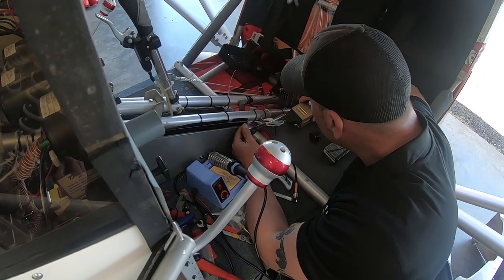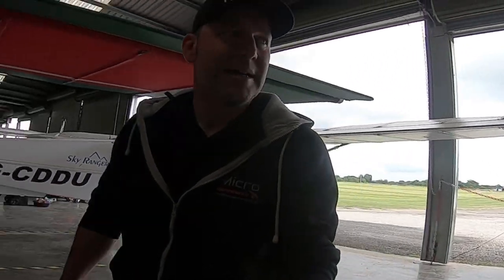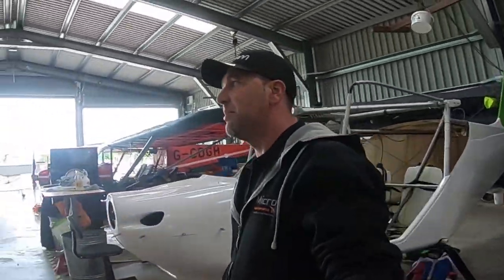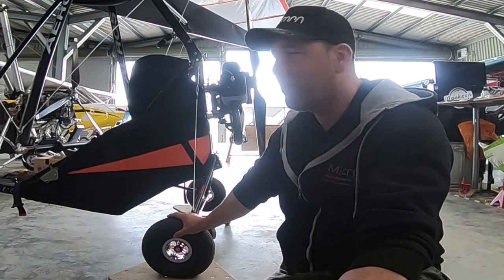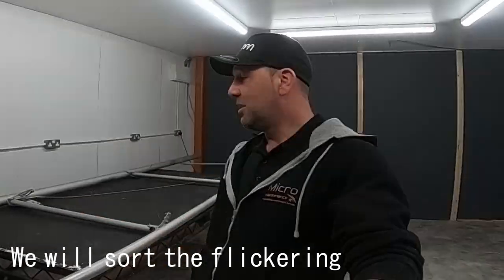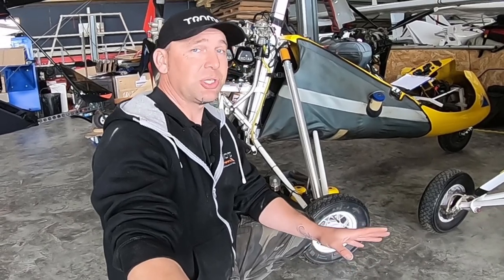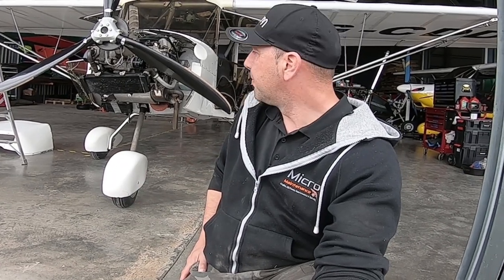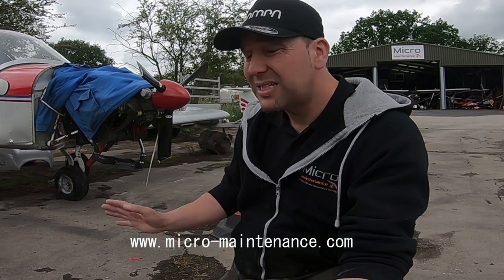Rans, Skyrangers, and Quantums Oh My! Micro Maintenance - Episode 3 -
Episode 3 We had a rapid turn around of a Skyranger aircraft that came to stay for three days for a full Trig avionics upgrade which didnt go exactly to plan, and the preparations were made to begin work on the Rans Coyote. The "Sprag Clutch" Rotax Engine continues to have it's story told, and the Yellow P and M aviation Quantum 912 has the finishing touches applied prior to the engine being serviced. Another Skyranger Swift was checked in for a 200 hour service but a fault was discovered.

A behind the scenes look at Micro Maintenance, one of the largest microlight/ultralight maintenance facilities in the UK. Join us each week and see what amazing things go on in a working aircraft maintenance centre. join the team as we carry out aircraft inspections, repairs, servicing, modifications, restorations and customisation on a daily basis.

Microlight maintenance, Aircraft maintenance, Flexwing, Aircraft Servicing, Custom build, Custom aircraft, ROTAX servicing, Fault finding, Flylight, 3 axis, 600kgs, Sub70, PeaBee, Flylight ADAM. Airways, Darley Moor, Aircraft valet.